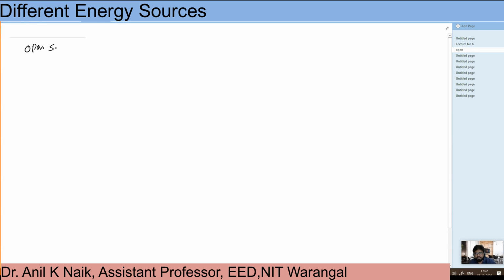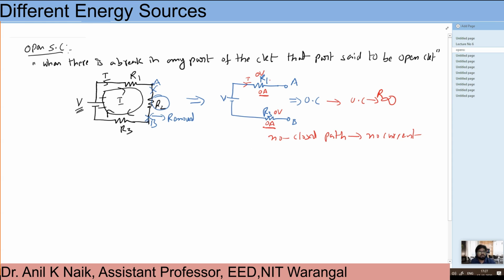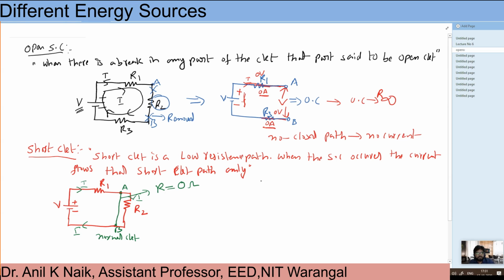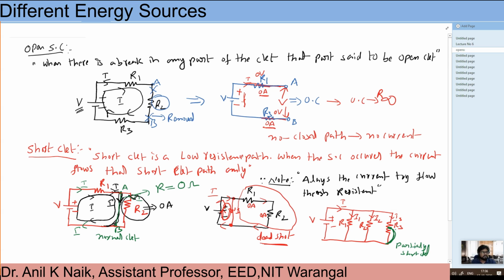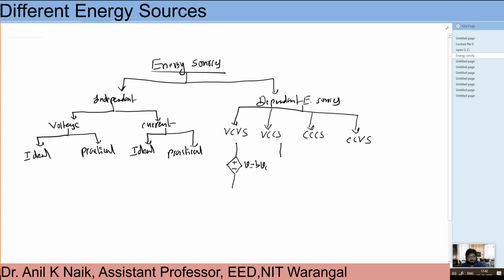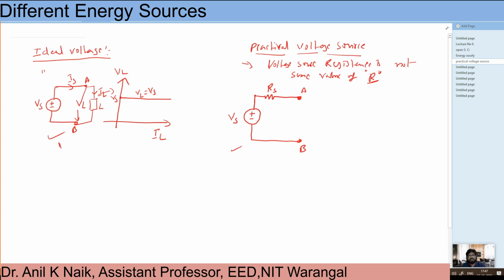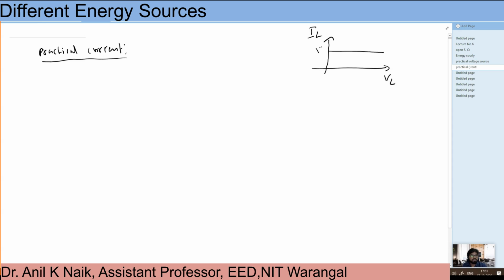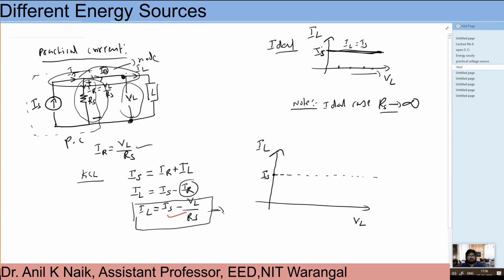BEE06 Practical Voltage and Current sources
This lecture deal with the topics open and short circuit networks, practical voltage and current sources